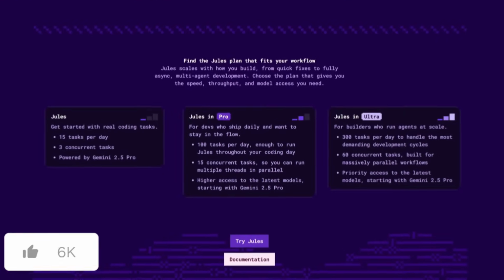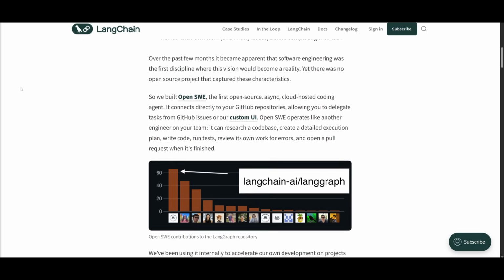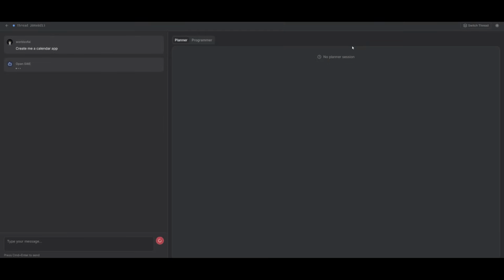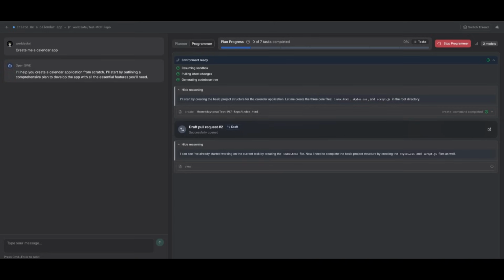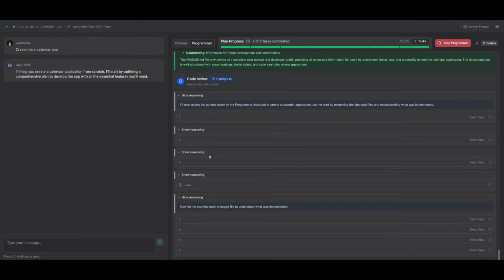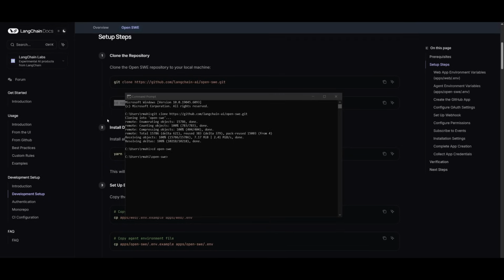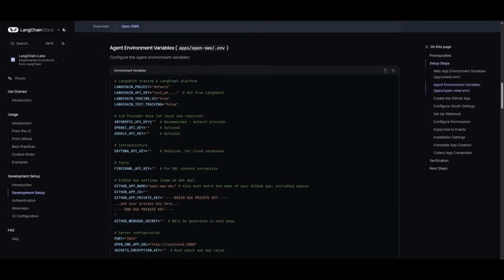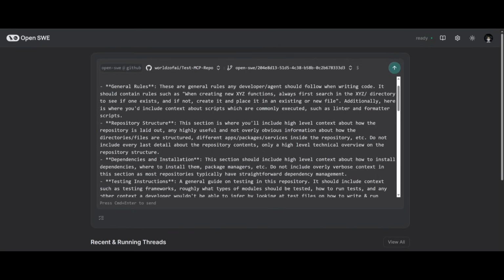Open-SWE: Opensource Jules! FULLY FREE Async AI Coder IS INSANELY GOOD!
🚀 Open-SWE: The Open-Source Jules Alternative You NEED To Try!
Tired of Jules going behind a paywall? Meet Open-SWE — a completely free, open-source asynchronous AI coding agent that works just like Jules… but with no subscription fees and more flexibility!

Built with LangGraph, Open-SWE can:
✅ Understand your entire codebase
✅ Plan solutions end-to-end
✅ Write, edit, and execute code changes
✅ Run tests & self-review its work
✅ Open pull requests automatically
✅ Work locally or in the cloud
✅ Integrate with your own API key or free APIs like OpenRouter
✅ Even run locally with Ollama hosting your own models!

Whether you’re fixing bugs, writing tests, or making large-scale changes, Open-SWE is like having an extra AI engineer on your team — without the monthly bill.

💡 Why You’ll Love Open-SWE:
100% free & open-source
Works asynchronously in the background
Fully customizable to your workflow
Brings modern AI flexibility to your dev stack